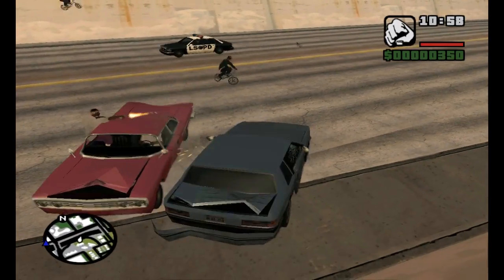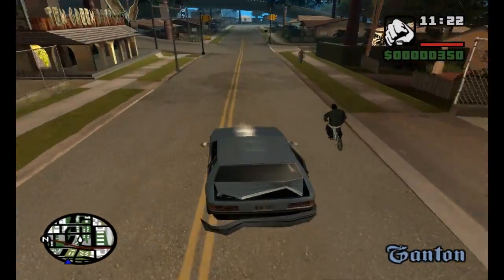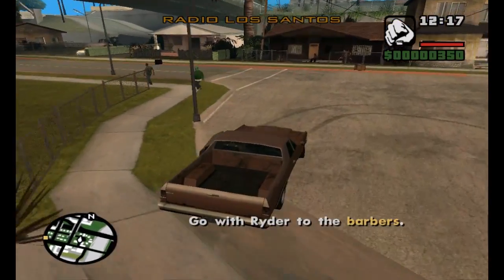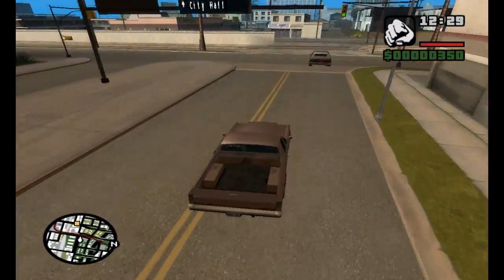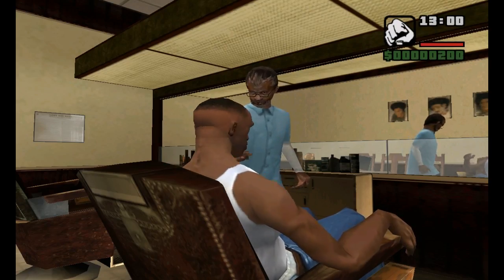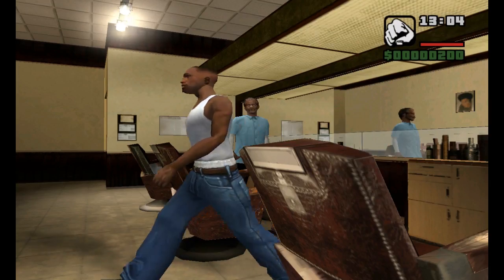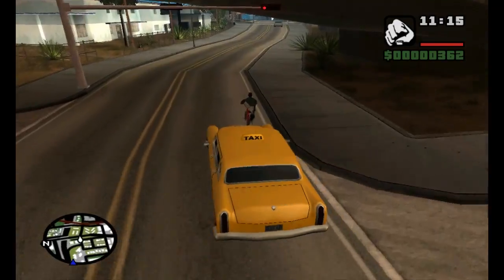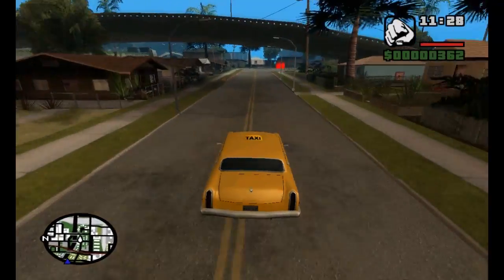How to skip 30 second cutscene without blowing up Ryder's car - GTA SAN ANDREAS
I just love how unhelpful people in the forums are and how the people making these type of comments never even ran the full game. Join my discord down below if you need help in GTA:SA as I have 3+yrs experience in this game and have made quite an effort over the years to help new runners.

NEW VIDEO'S - MONDAY, WEDNESSDAY & FRIDAY